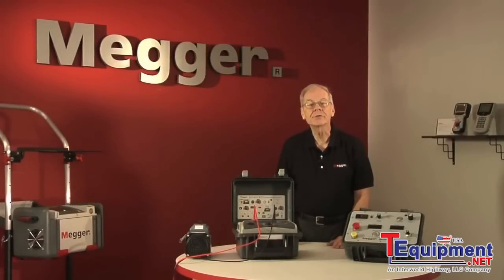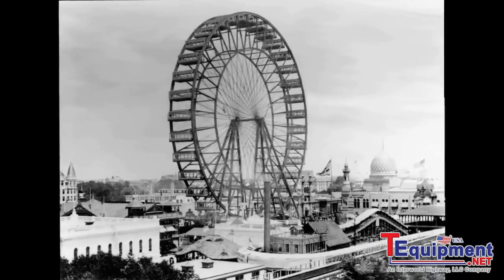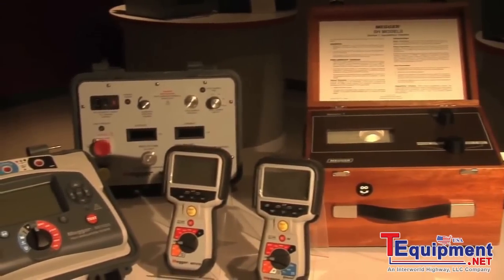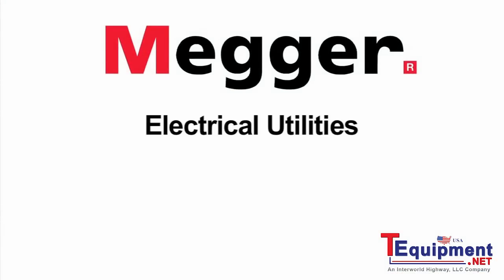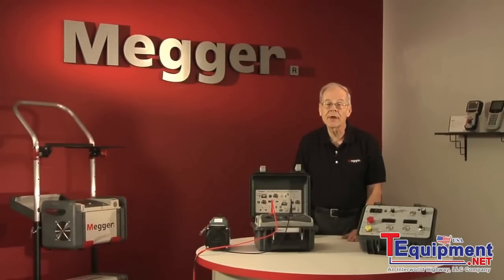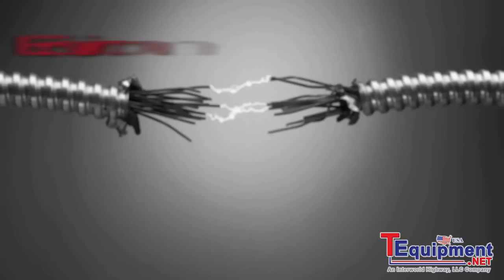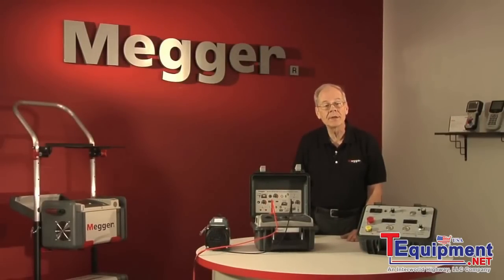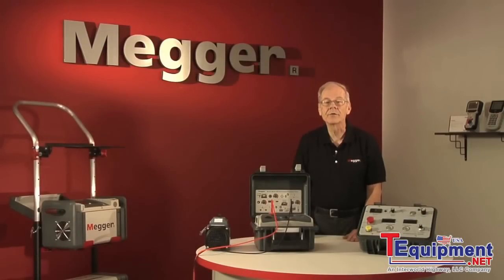Intro To Insulation Testing Above 1kV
See our related videos in this series.

Spot Reading Test,
Step Voltage Test,
Time Vs Resistance Tests,
Dielectric Discharge Test,
Special Features